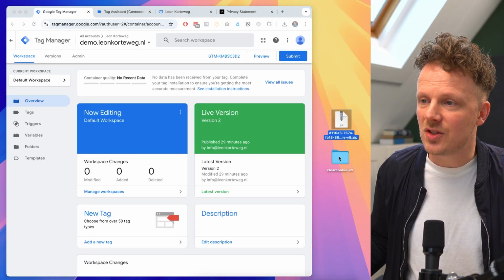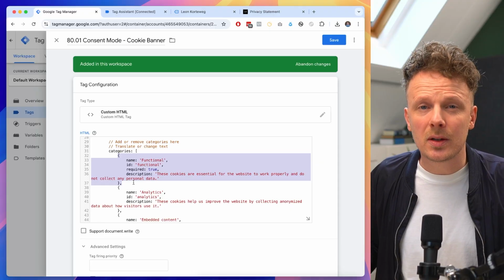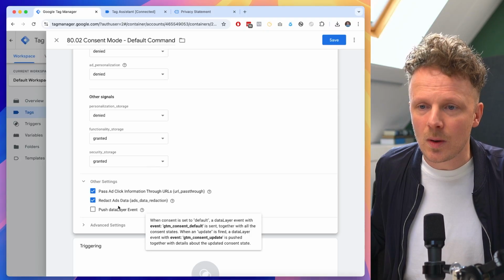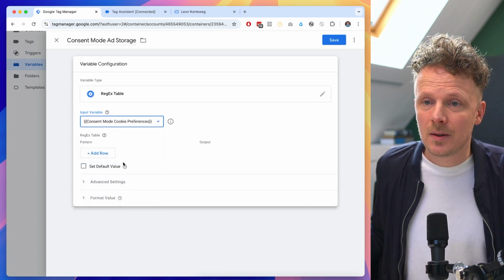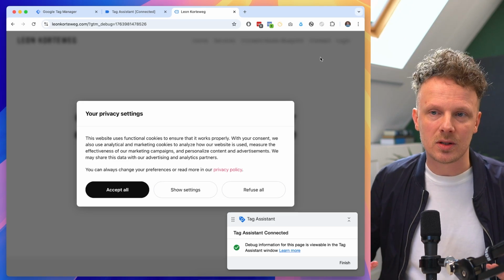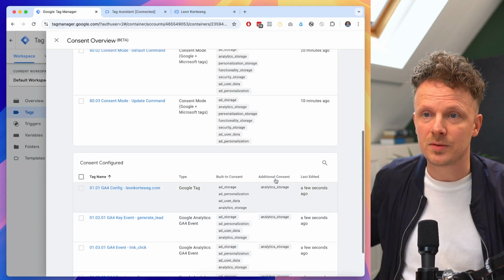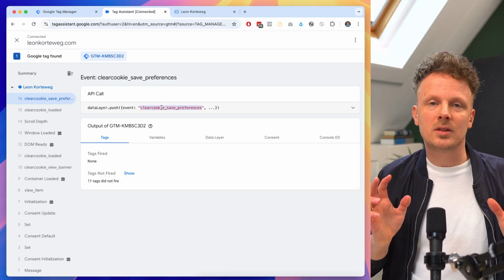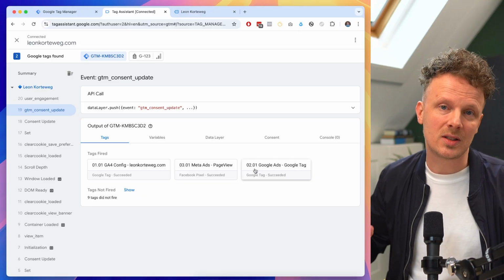Consent Mode & Cookie Banners in GTM (2026 Update)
Install a Cookie Banner and Consent Mode in Google Tag Manager

Are you noticing lost data in GA4 or doubting if your current tracking setup is fully compliant? You are not alone. In this video, I’m giving you my entire step-by-step playbook for setting up a robust Cookie Banner and Google Consent Mode v2 using Google Tag Manager (GTM).

The strategy I’m sharing today comes directly from my premium course, but in this tutorial, you get the core processes completely for free. By the end of this video, you will have a compliant setup that ensures you get trustworthy data without risking privacy violations.

Chapters:
00:00 Intro
00:40 Install a Cookie Banner
07:13 Install Consent Mode (part 1)
19:46 Consent Overview
25:19 Install Consent Mode (part 2)
30:46 Outro

Tools & Templates used:
- Clearcookie JSON Template (Link above)
- Consent Mode (Google tags)
- Consent Mode GTM Template by Simo Ahava

👋 About Me:
My name is Leon, and I help digital marketers get trustworthy data.